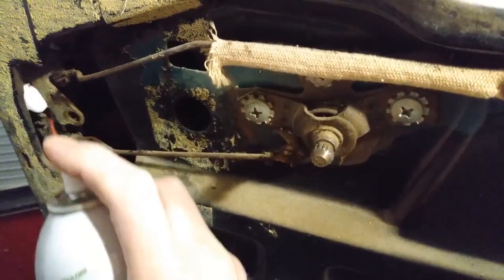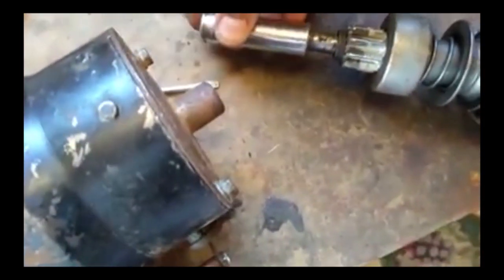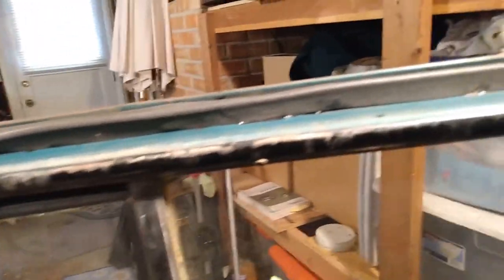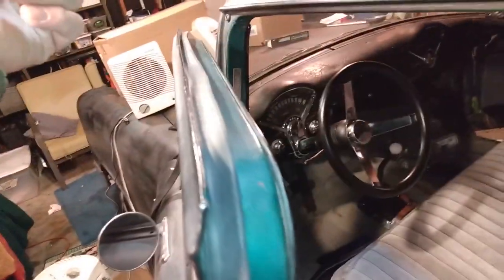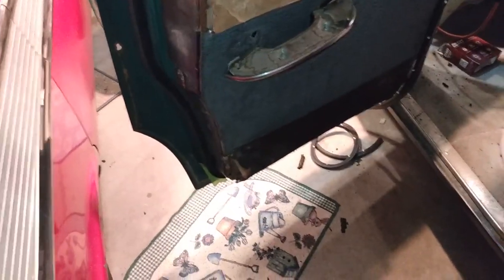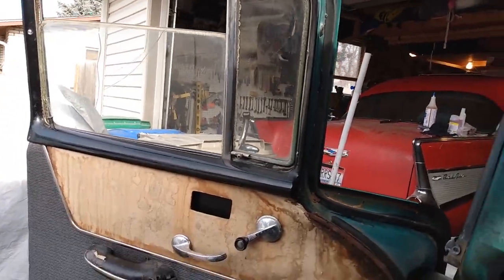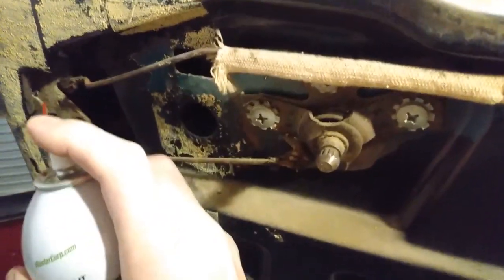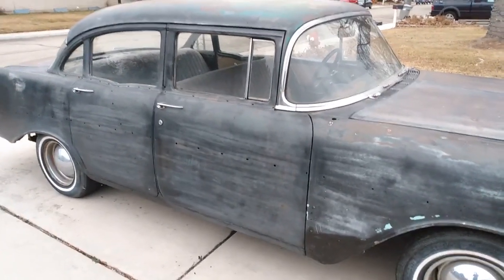1956 Chevy Revival on the Cheap: Replace starter bendix, door weather stripping, free up door locks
Welcome the Dirty Gurdy revival series. Making her run for as cheap as possible: Episode 6. Fixing more stuff now that I can finally drive the car.

00:00 Intro
00:57 Stater Issues
01:54 Removing the bendix from a starter
04:19 testing the fixed starter
05:17 Door weather stripping
10:10 removing old weather stripping
11:37 what I did to install the weather stripping that worked great
12:47 glove box installed
13:52 door locks are stuck
16:15 lubricating the rods
17:27 all the door work now
19:13 outro